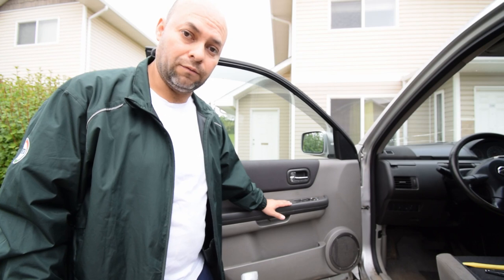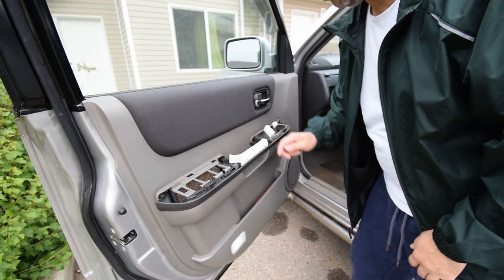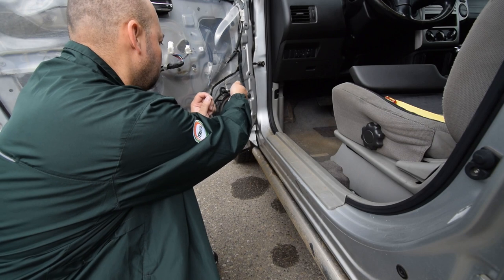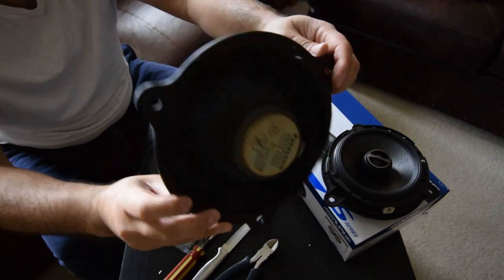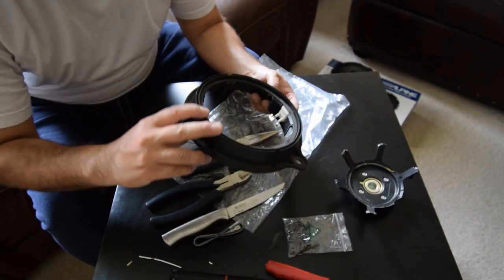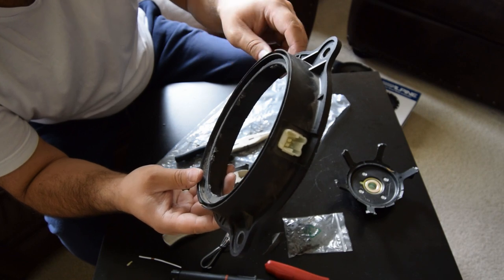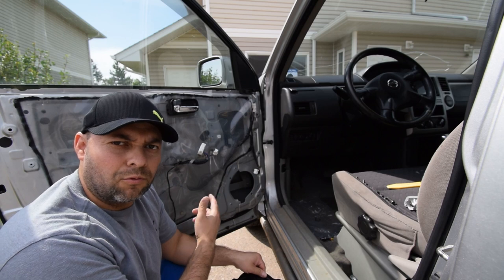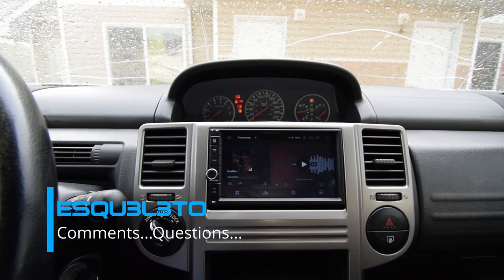Car speakers install - 06 Xtrail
I finally upgraded the factory speakers in my 06 Nissan Xtrail. I installed some Alpine S-S65 coax speaker in all four doors. Using the factory speaker molds as my spacers to fit these aftermarket, takes some work but it also saves you $$ on buying spacers and adapters.